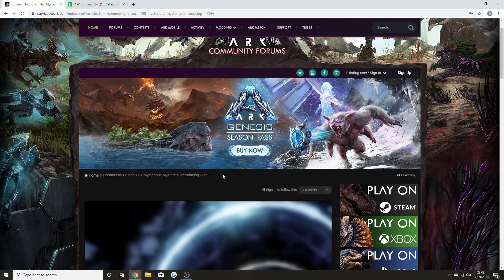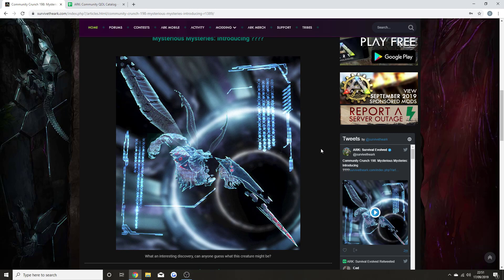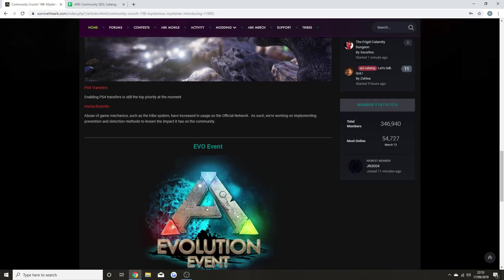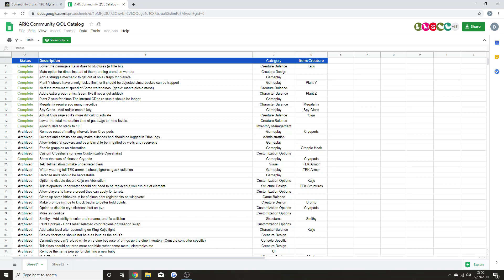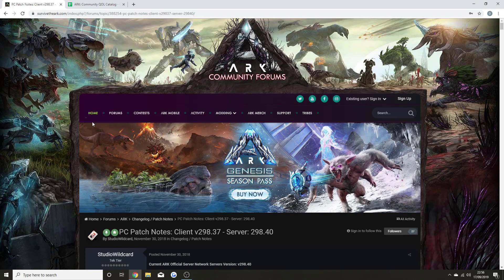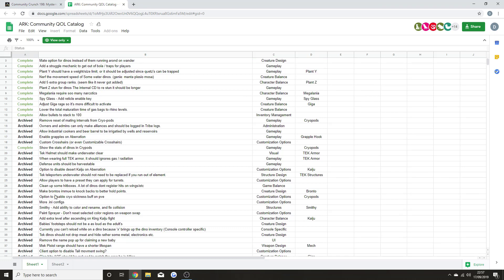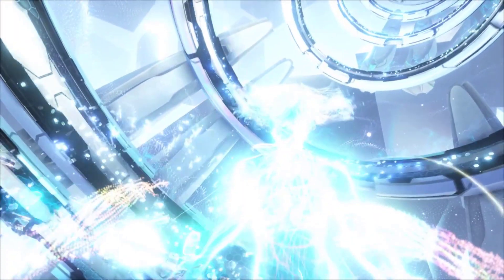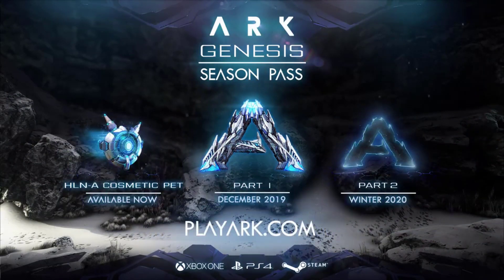ARK GENESIS FIRST *NEW* CREATURE REVEAL! - GIANT WASP?!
ARK SURVIVAL EVOLVED HAVE SHOWN US THE FIRST NEW CREATURE COMING WITH ARK GENESIS!

Title: ARK GENESIS FIRST *NEW* CREATURE REVEAL! - GIANT WASP?!

Music about Joakim Karud -

Follow him @JoakimKarud